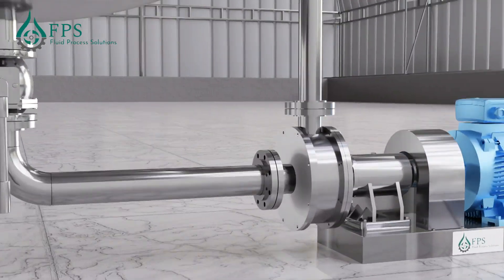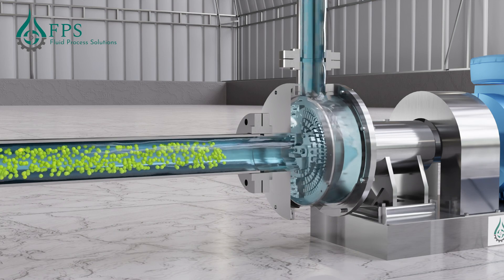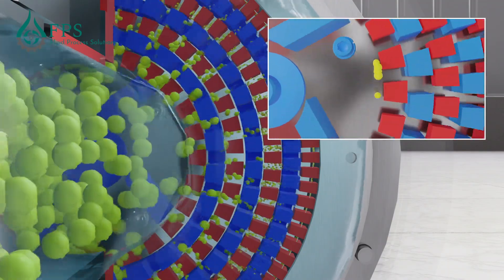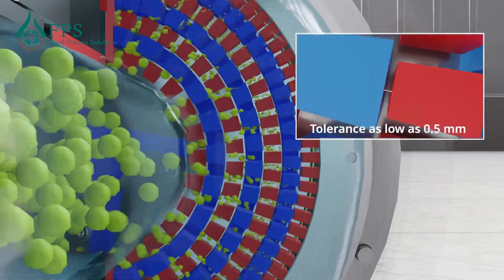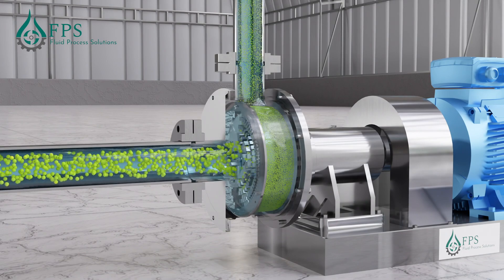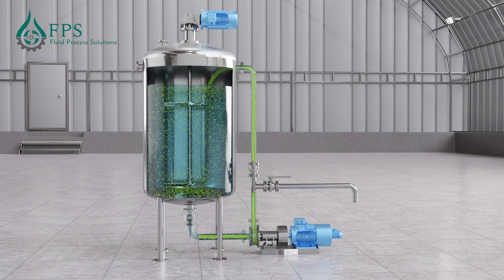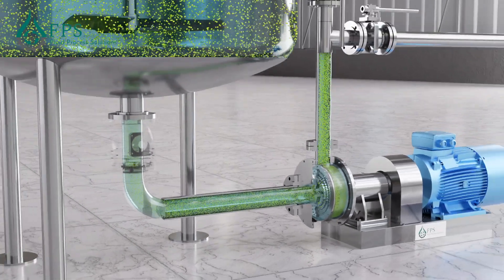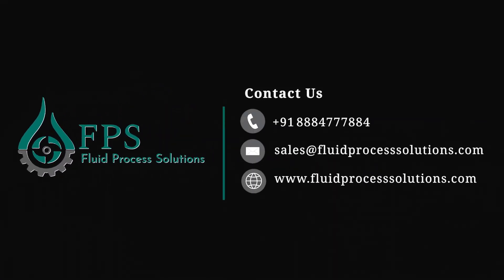FPS Multi- Stage Inline High Shear Homogenizer - Working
FPS Multi-Stage Inline High Shear Homogenizers are equipped with specialized Rotor-Stator assembly with narrow gaps to generate intense High Shear Rate for breaking down agglomerates, reducing particle size and mixing immiscible liquids. High Speed Rotation reduces processing time, enhances mixing efficiency, superior product quality & consistency. FPS Multi-Stage Inline Mixers are capable of handling a wide range of volumes and viscosities. FPS Multi-Stage Inline Homogenizers give advantages of Progressive Shear Intensification, Multiple Shear Zones and High Throughput.

FPS Inline Homogenizers is an indigenous equipment used to achieve uniform and homogeneous mixture, stable emulsions & suspensions, uniform particle size for a range of liquids and semi-solids. The homogenizer works on the principle of high shear force produced between the rotor-stator shearing the material. The homogenizer range cater to wide industries namely:

1. Chemical & Agro-Chemicals
2. Food & Beverage
3. Pharmaceutical & Nutraceuticals
4. Personal Care & Cosmetics
5. Lubricant & Adhesives
6. Bitumen Processing
7. Paints, Inks & Coatings

Reach out to our mixing experts today to arrange batch testing and evaluate your product performance